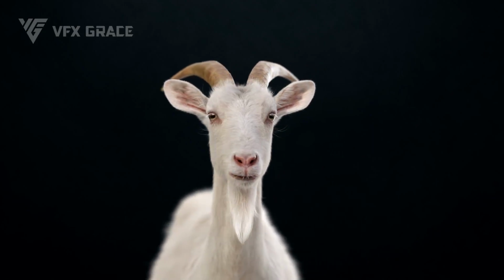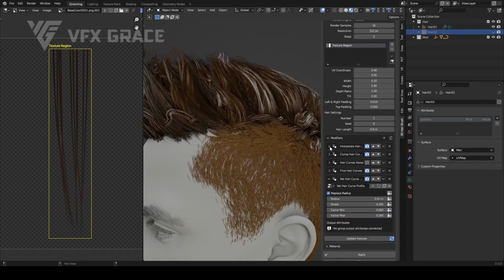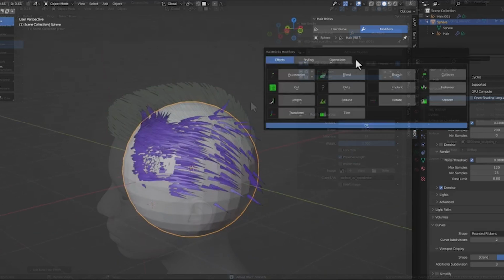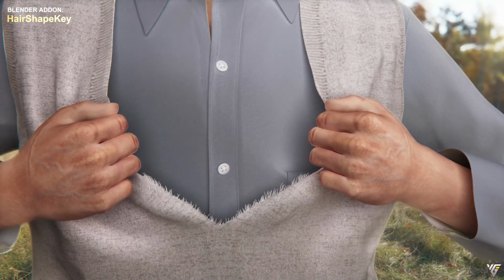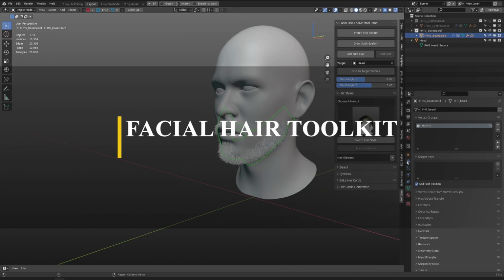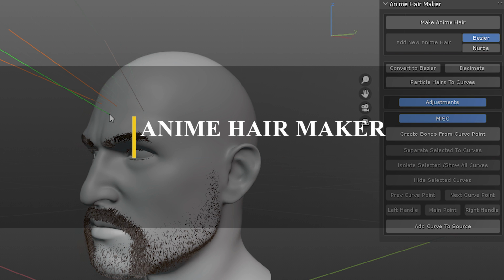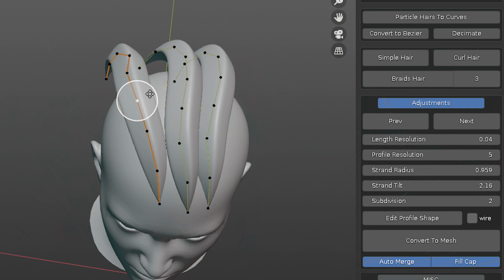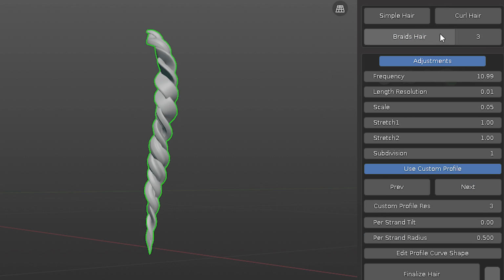Blender addons for hair and Fur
Blender isn't great when it comes to creating hair and fur. But we got you today a list of some of the best Hair and Fur Blender add-ons that would help you do just that. Let's get right into it!

00:00 Inro
00:22 3D Hair Brush
01:17 Hair Brick Pro2.0
02:44 Hair Shape Key ►
03:23 Hair Extension Toolkit
04:16 Facial Hair Toolkit ►
05:38 Anime Hair Maker ►

Productivity►:
Clean Panels